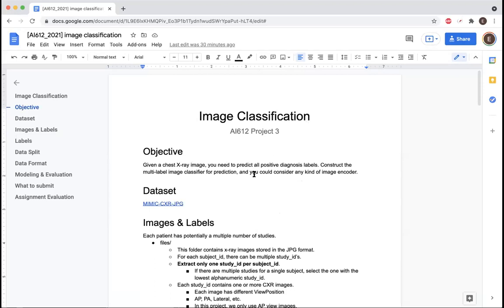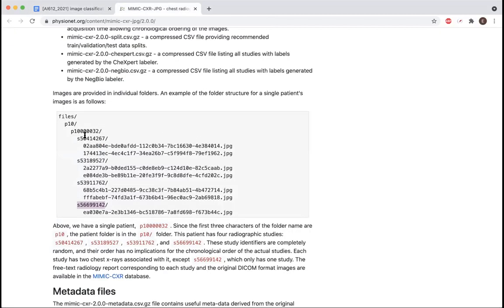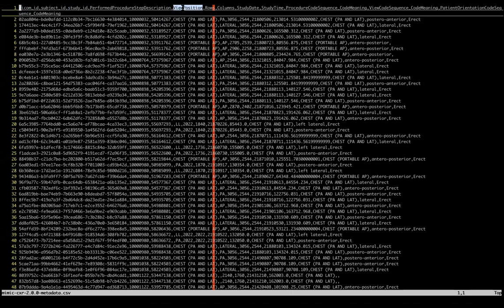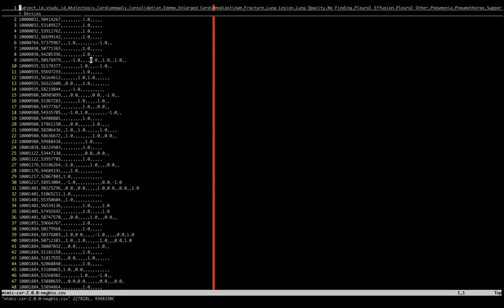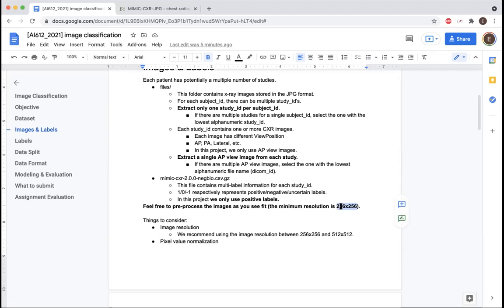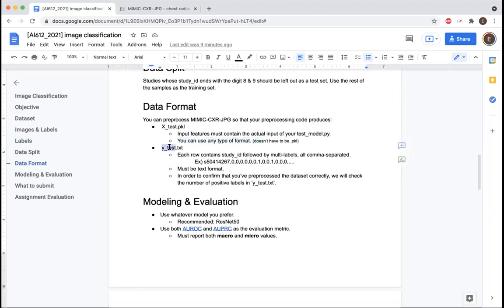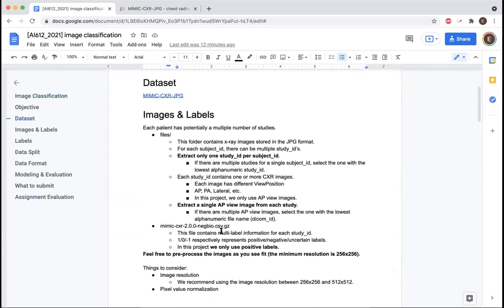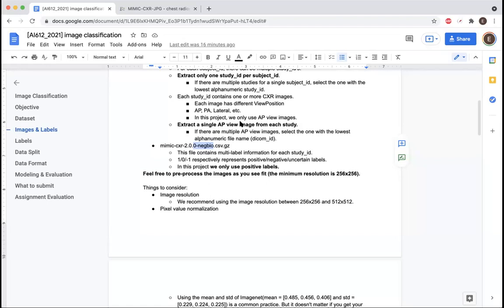Machine Learning for Healthcare (AI612, Spring 2021), Project 3: Chest X-ray Classification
Chest X-ray multi-label classification